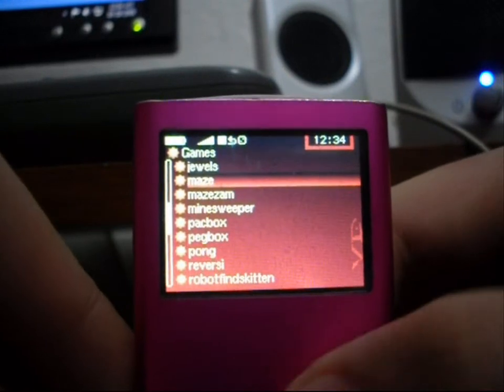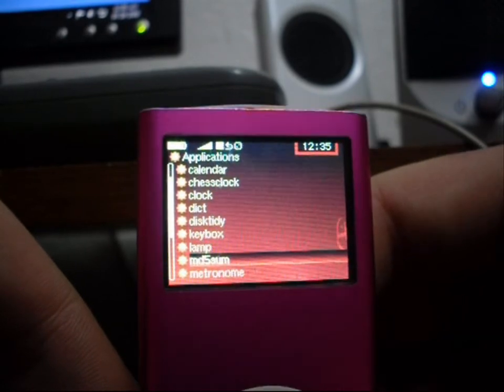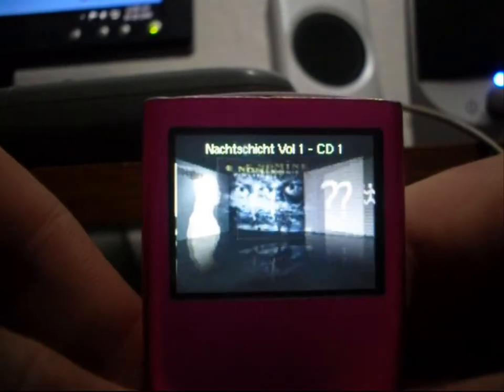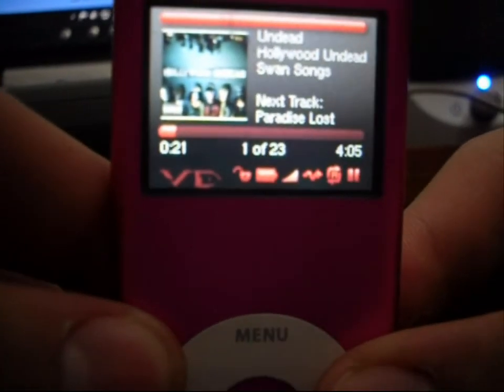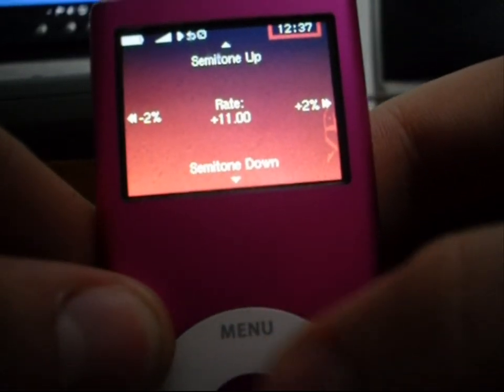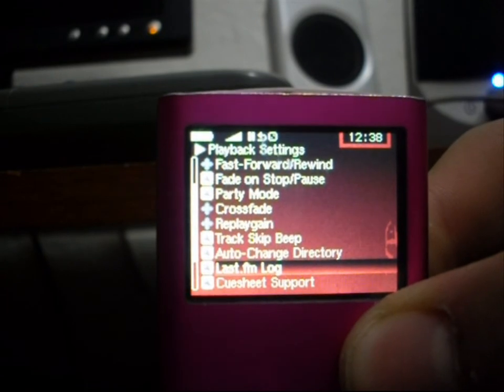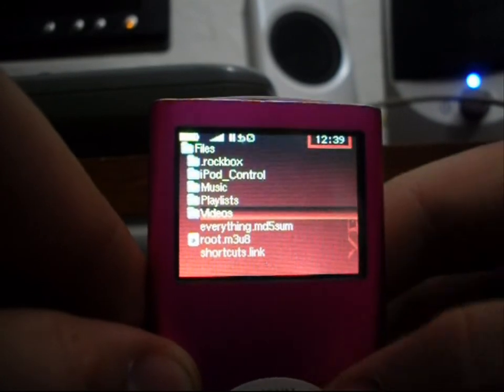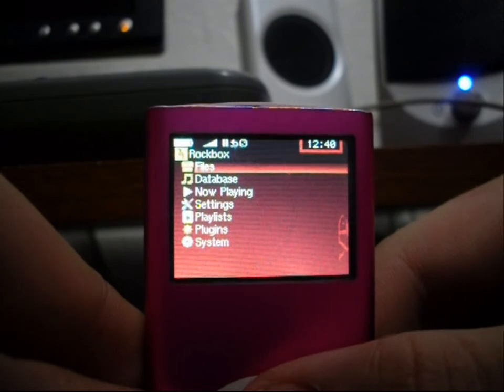Ipod Nano 2G Hack, Rockbox Bios {Review} [Part 2]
This is a demonstration and review for the new Rockbox Bios for the iPod Nano 2G, or Second Generation 2nd Gen